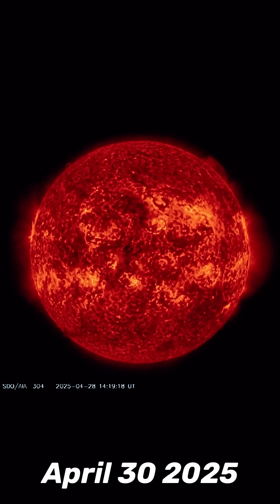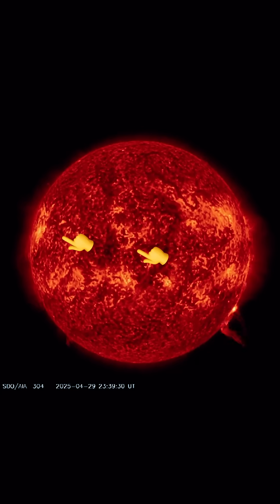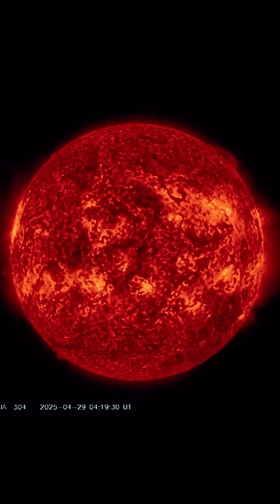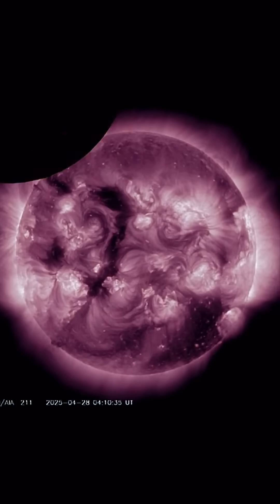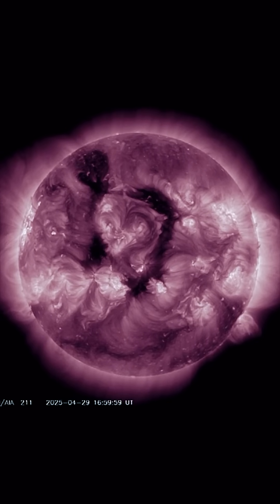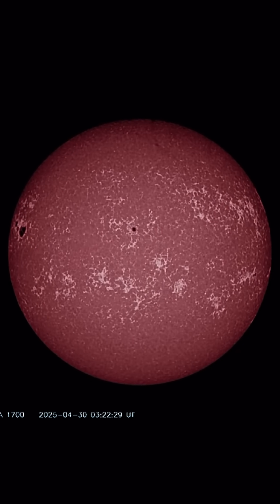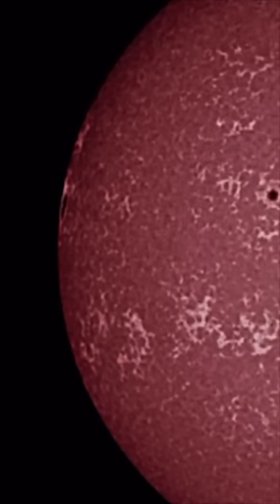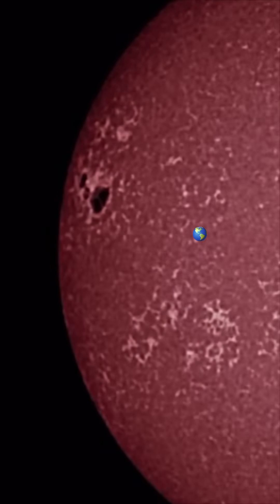THE BEAST Sunspot‼️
April 30 2025